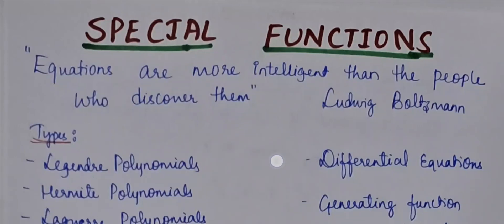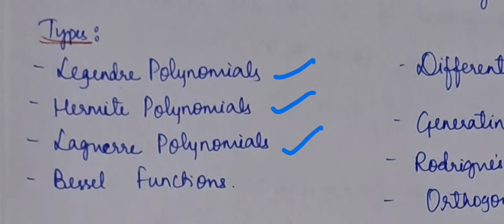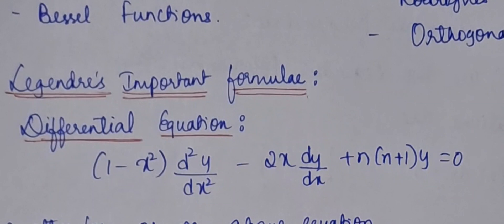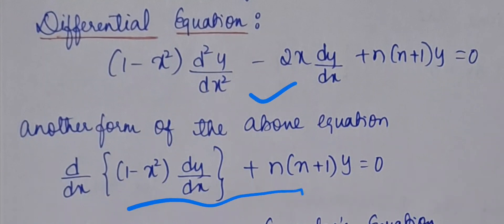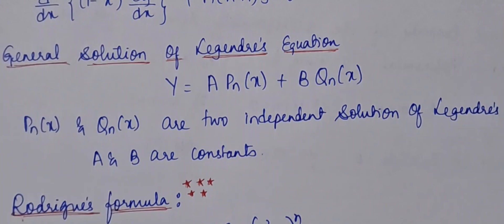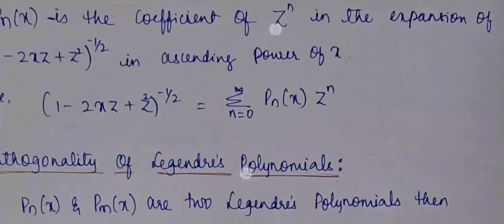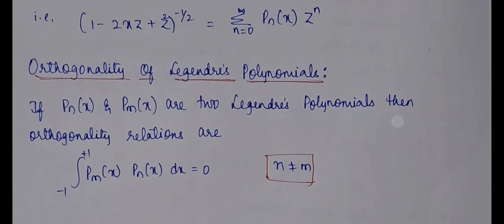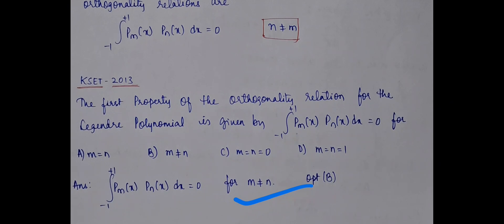Legendres' Polynomials for KSET Physics 2023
Special Functions
KSET preparations